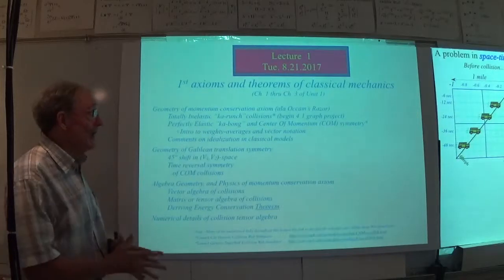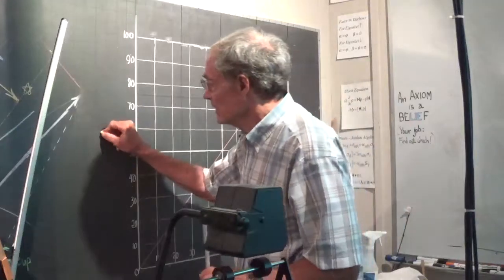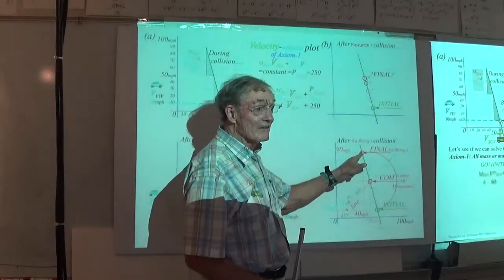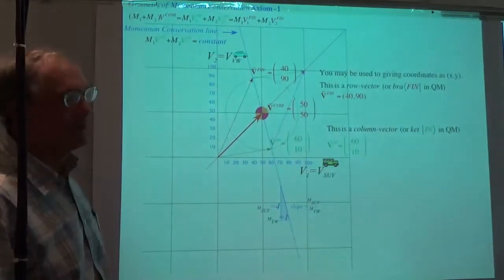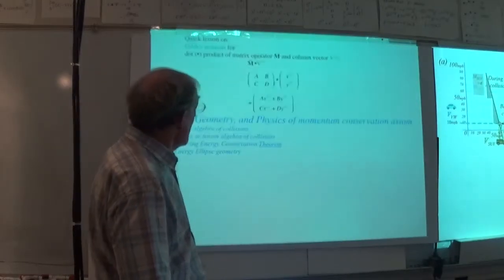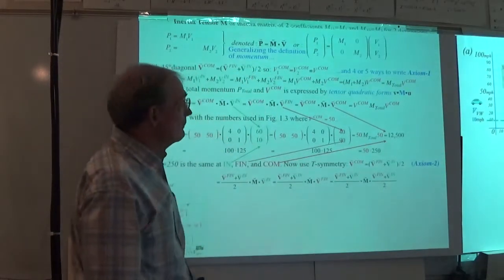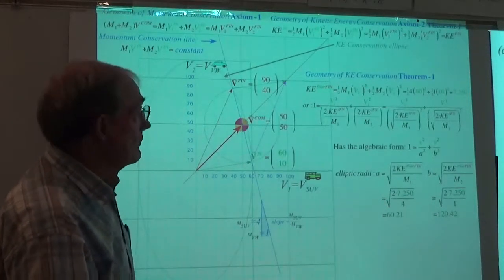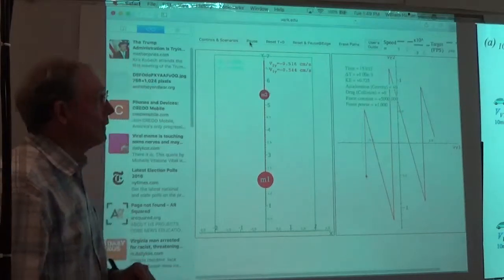Classical Mechanics with a Bang! (2017 Fall) - Lecture #1